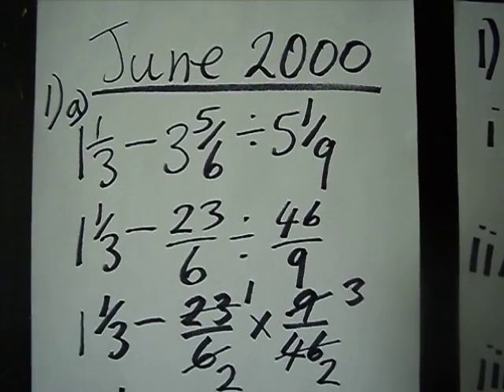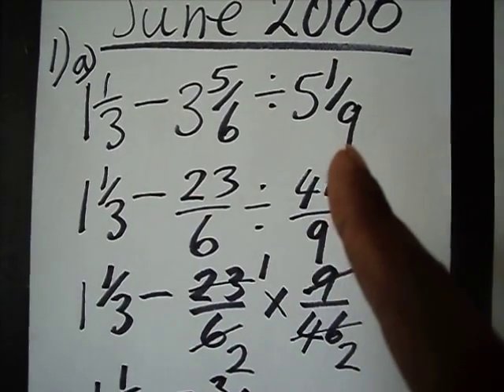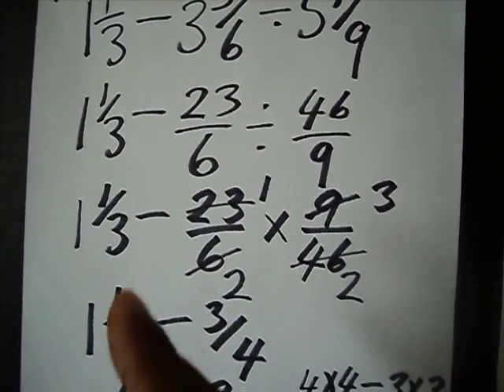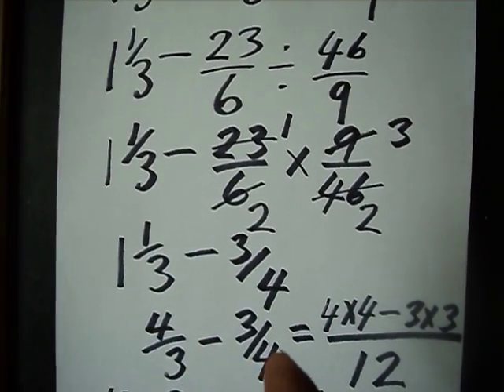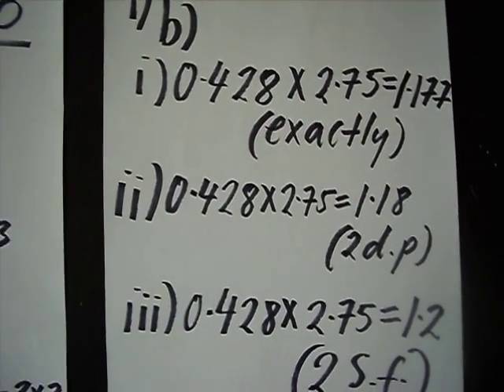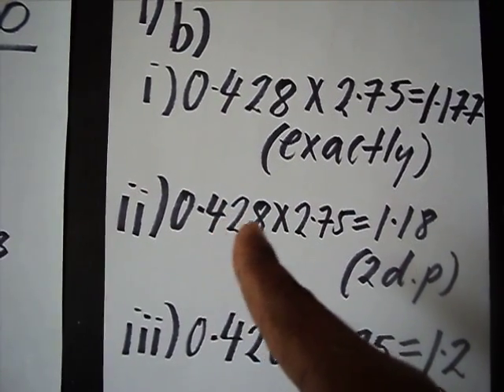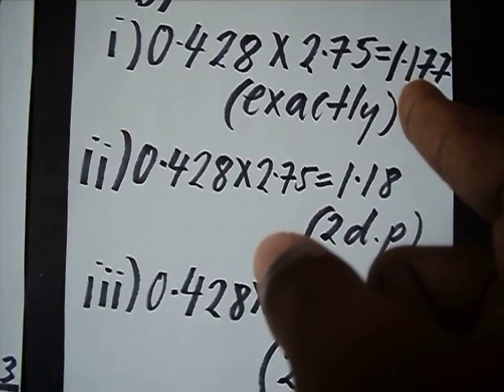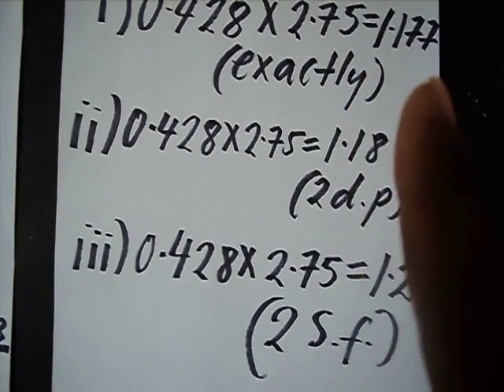DLubin performing June CXC 2000 1a and 1b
June CXC 2000 1a and 1b